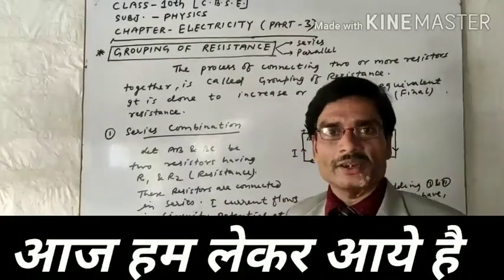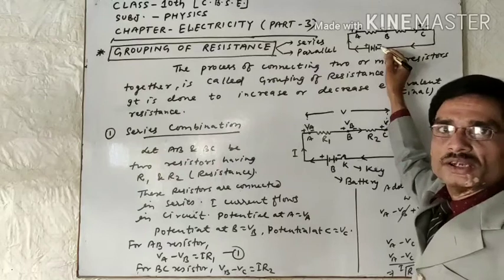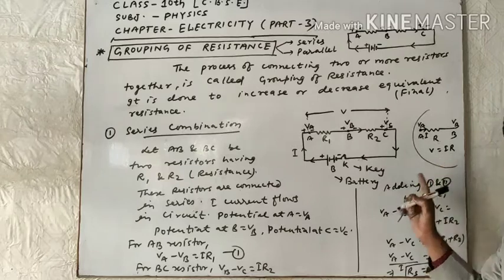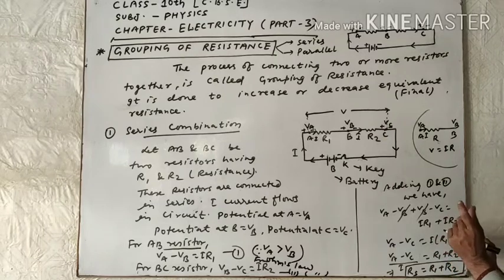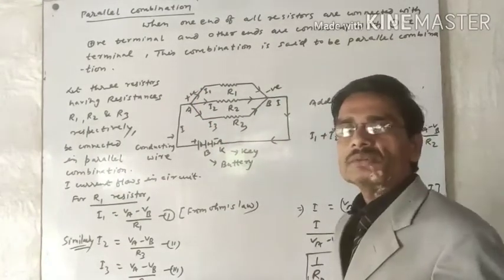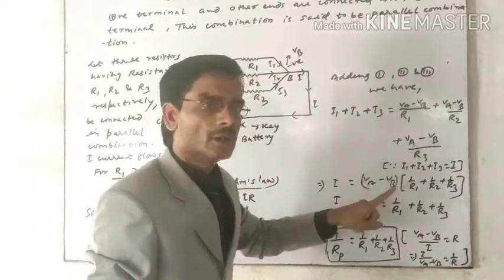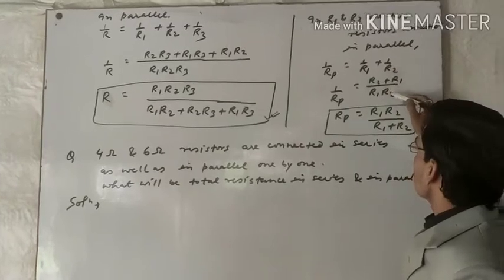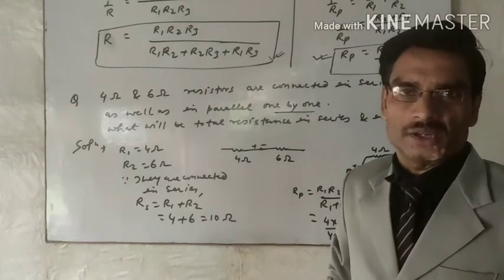Electricity part 3 / Class 10th CBSE